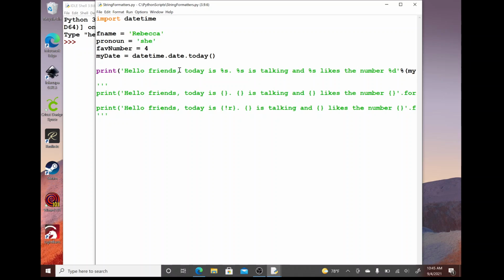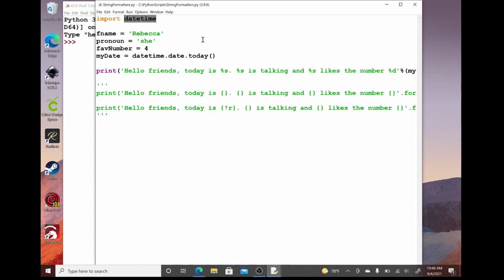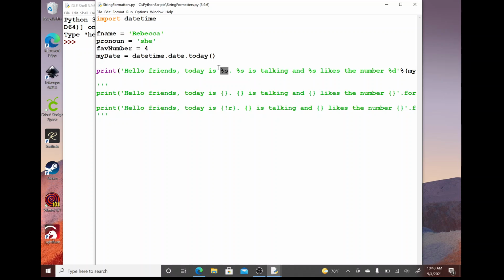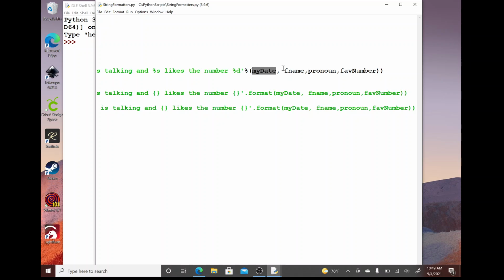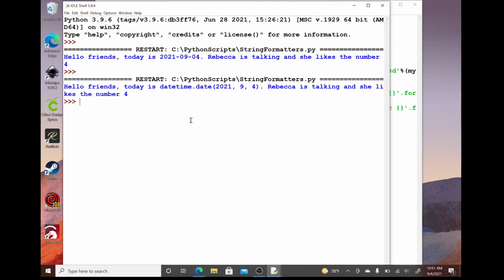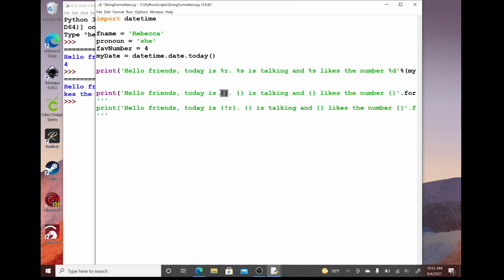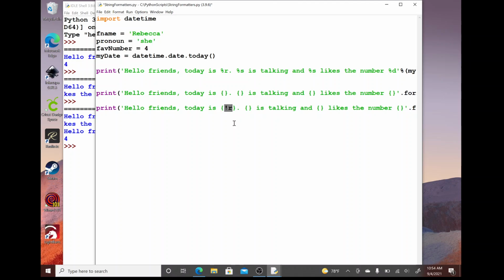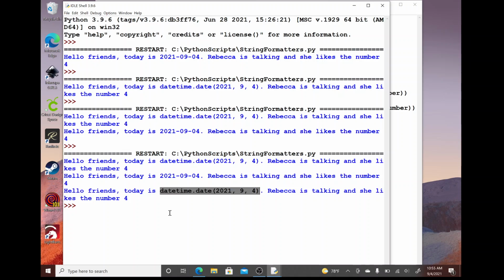Python Tutorial #9 - String Formatters